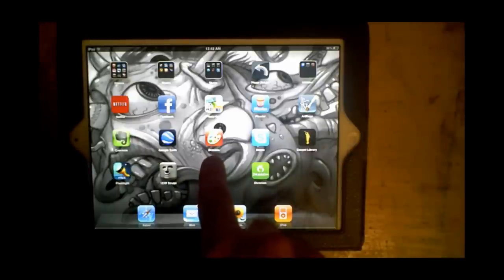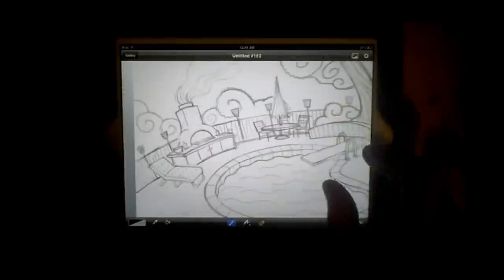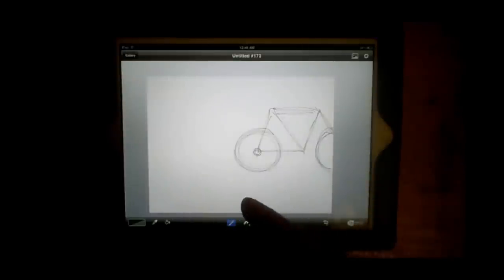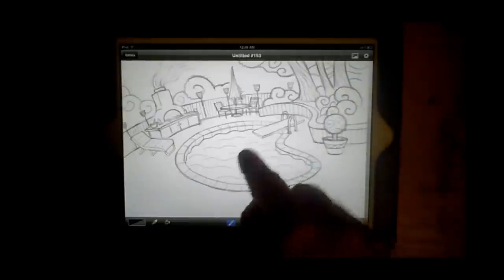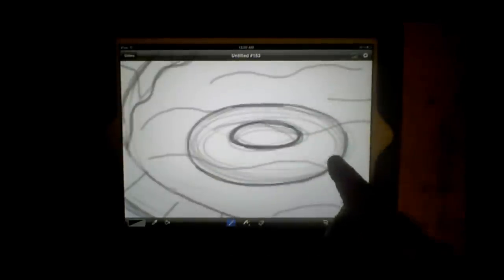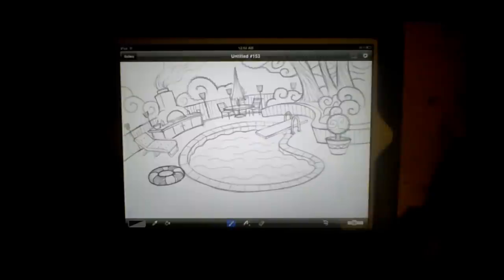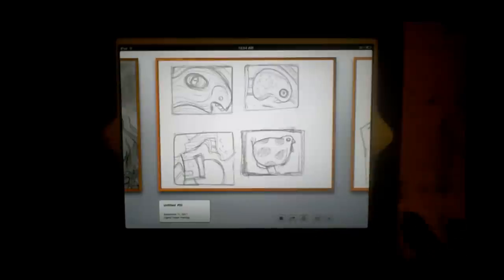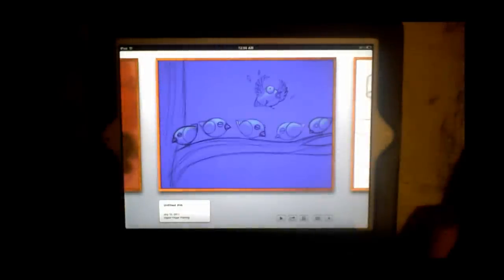Drawing With Just Your Finger!!! on iPad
Illustrator Will Terry demonstrates how to draw on iPad without a stylus - just using the index finger. Also why drawing on iPad is in some ways more efficient than working on paper